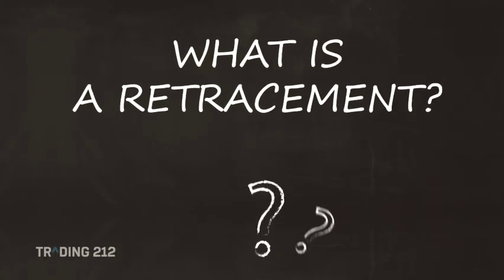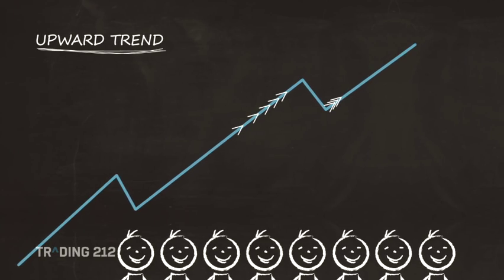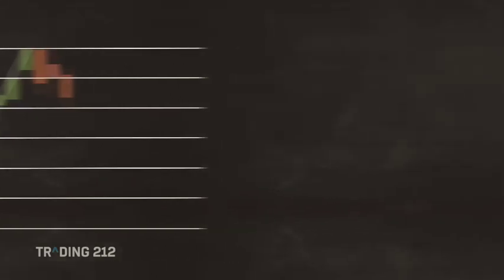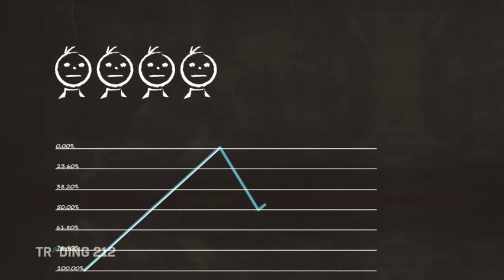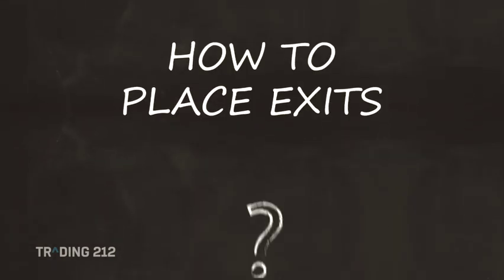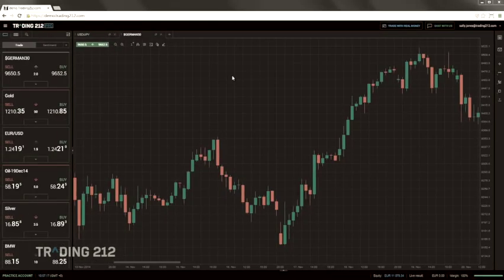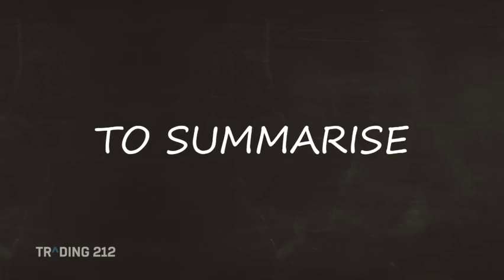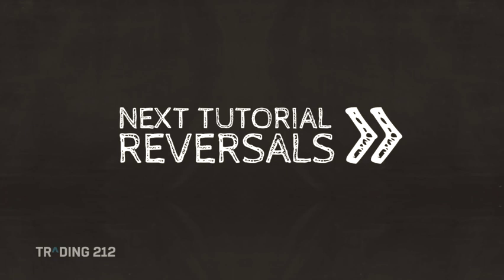How to Trade Fibonacci Retracements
This video is presented by Claus Ommen
Claus Ommen is a trader, and a psycho therapist, and hence are specialized in the psychology of trading
Dansk:
Claus Ommen er trader og psykoterapeut, og har således specialiseret sig i psykologien i forbindelse med trading